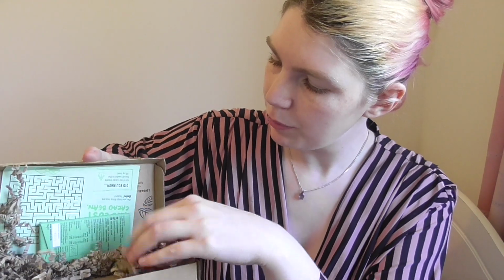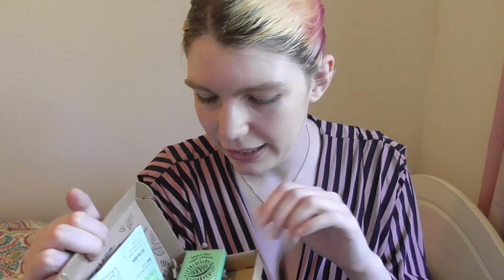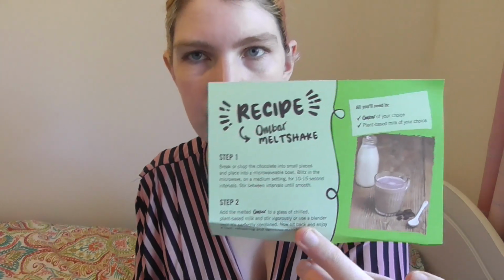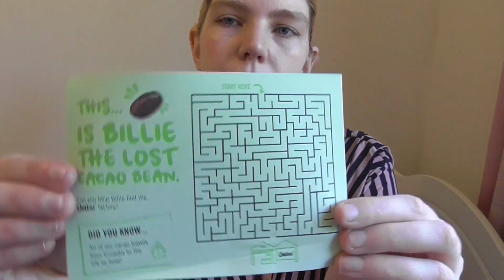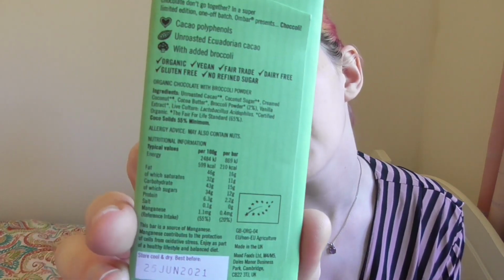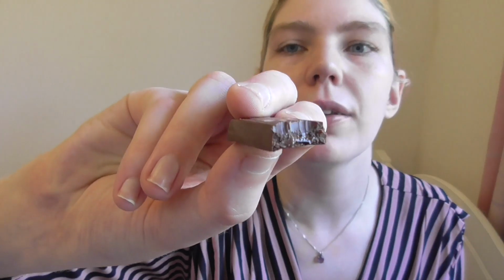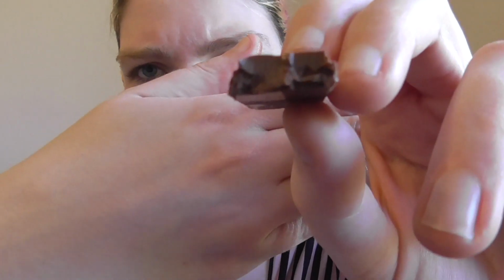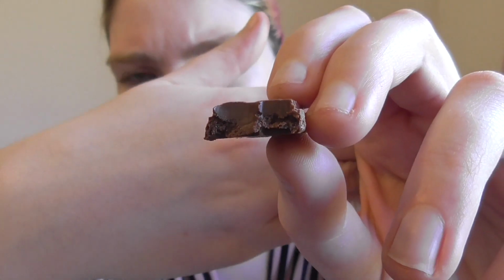Taste Testing Broccoli Chocolate - Is It Good?! Ombar Choccoli Vegan Chocolate | Kate's Adventures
Taste testing a broccoli chocolate bar - is it good?! My reaction as a non-vegan to trying the Ombar Choccoli vegan chocolate bar - my first time ever trying a vegan chocolate bar! Ombar is also organic, Fairtrade, dairy free and gluten free with no refined sugar. Is broc choc a tasty alternative to Dairy Milk? Watch and find out!

This video is not sponsored by Ombar, I won a competition on social media to try their limited edition Choccoli (broccoli chocolate) bar and this is my honest reaction to trying a vegan broccoli chocolate bar for the first time. Ombar have had no influence on the content of this video (unless you count my tendency to like people who give me chocolate!)

At the time of filming there were no plans for Choccoli to be made again, but you can check out the rest of Ombar's range on their

About Ombar Chocolate (from their website):

First established in 2007, when our founder Richard started experimenting with raw cacao in his kitchen at home, and now stocked in major retailers and sold in 14 countries, at Ombar we’re on a mission to redefine chocolate. We’re introducing people to the incredible superfood powers of cacao, through delicious-tasting chocolate that’s better for our bodies and for the planet. We source our organic and fair-trade cacao directly from farmer’s cooperatives in Ecuador and then make it into bars and buttons at our bespoke Cambridge chocolate factory. Unlike most chocolate, which is made by roasting cacao at high heat, ours goes through a low-temp process to keep it choc-full of the nutrients and rich flavour that nature intended. It’s important to us that everyone can enjoy our wonderful chocolate, so it’s always vegan, and free from gluten and refined sugar.

Closed captions in English (UK).

Have a suggestion for my endscreen? Let me know! It has to be something I can do in 20 seconds or less while my links show up on the screen. It can be a question or a (simple) challenge or something else! Be sure to watch till the end to see what I'm doing this week!